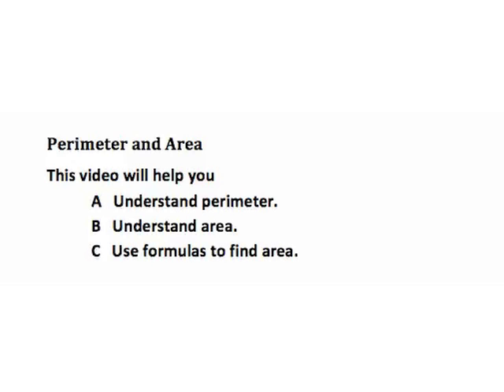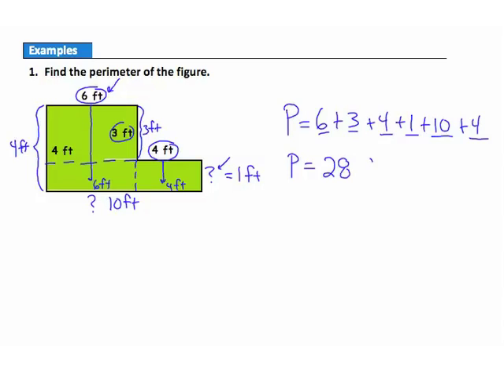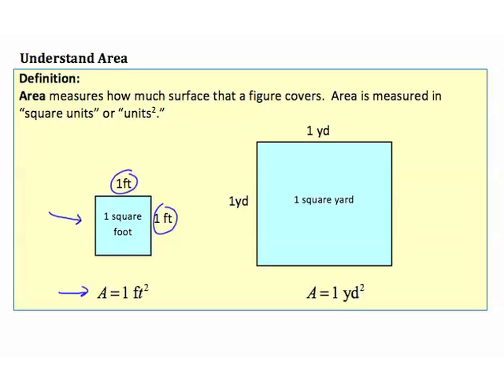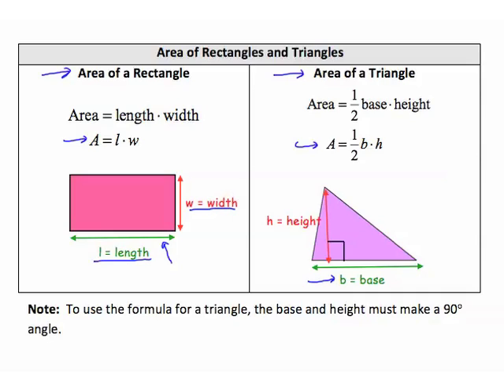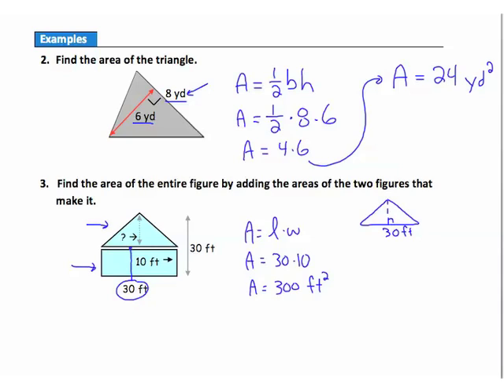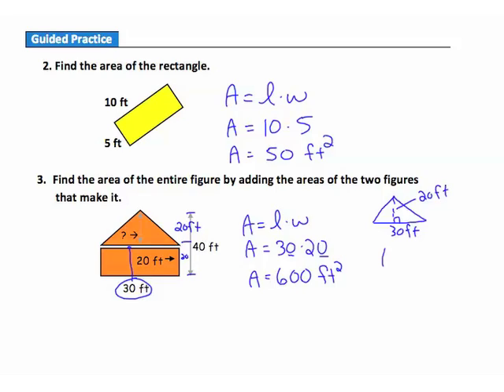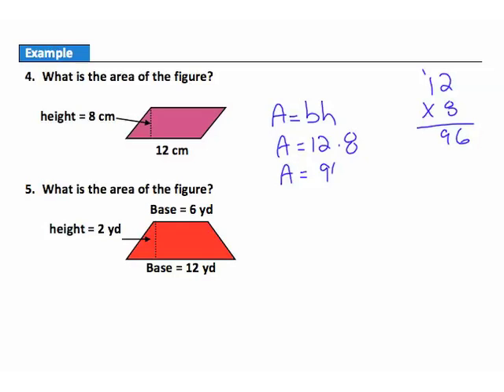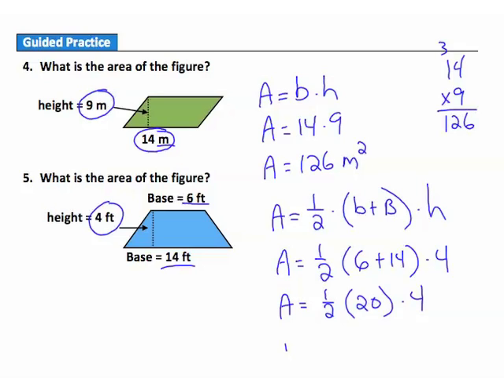Chapter 7.3 GST Basic Math - Perimeter and Area Part 1